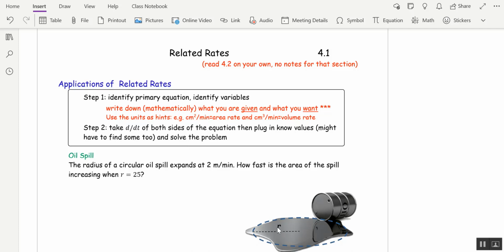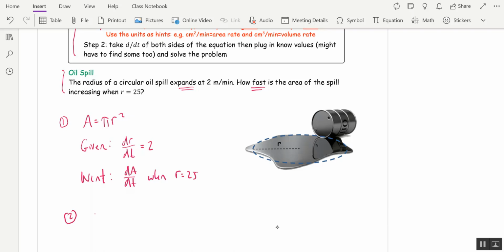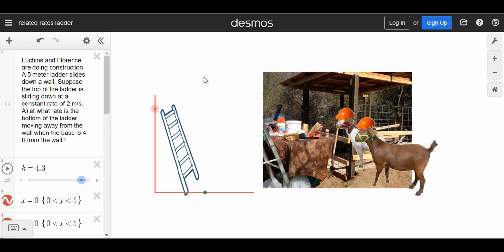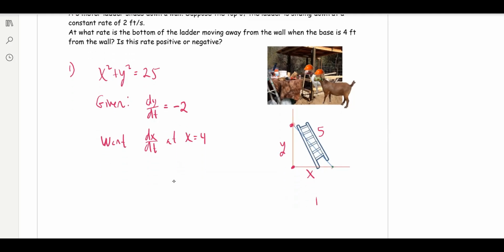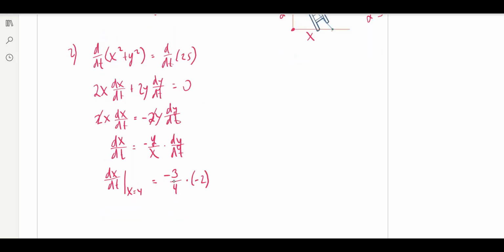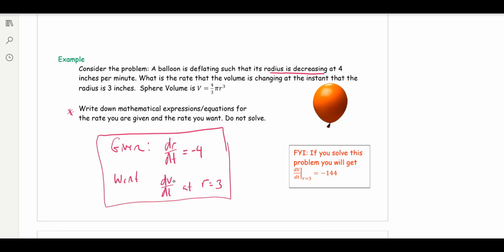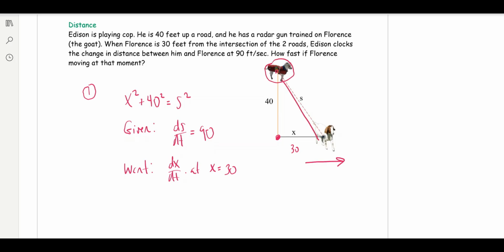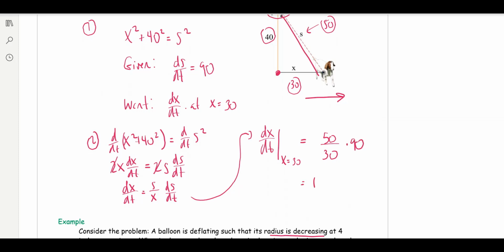Math 1A Section 4.1